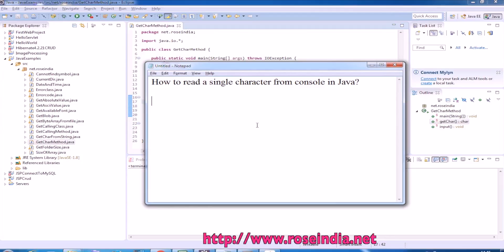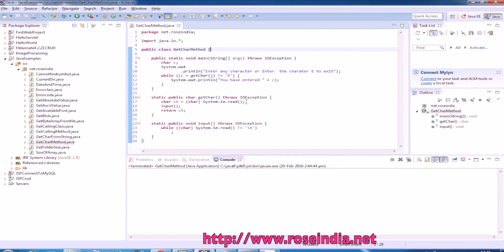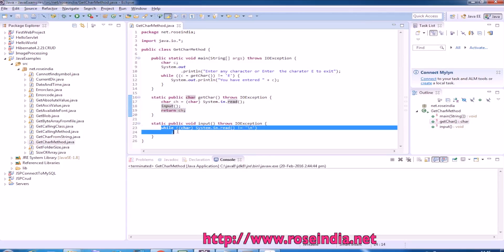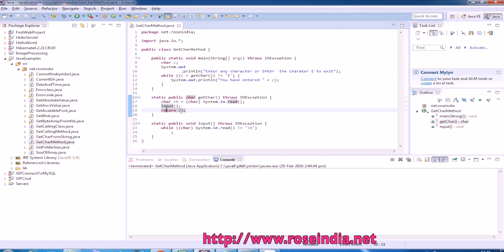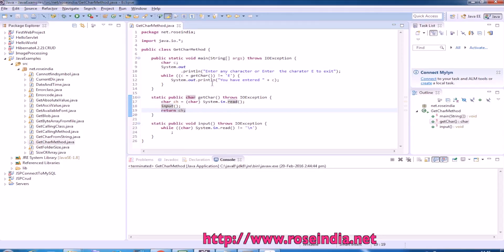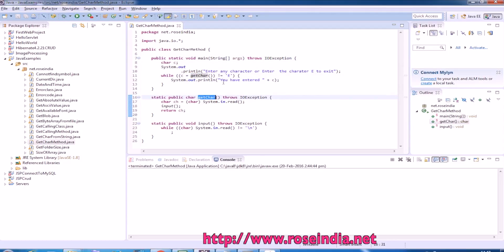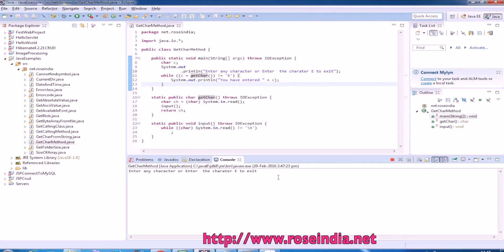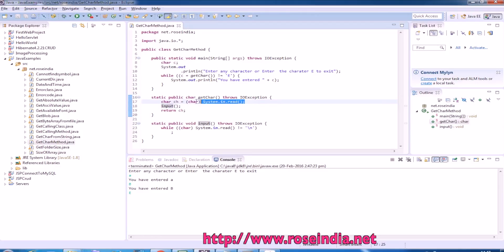How to read a single character from console in Java?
In this video tutorial you will learn How to read a single character from console in Java?